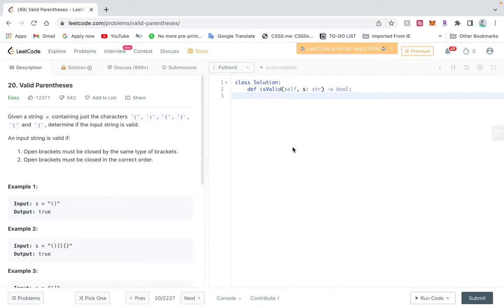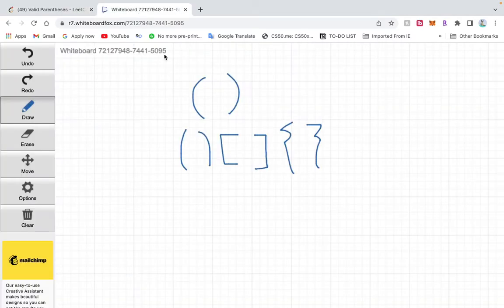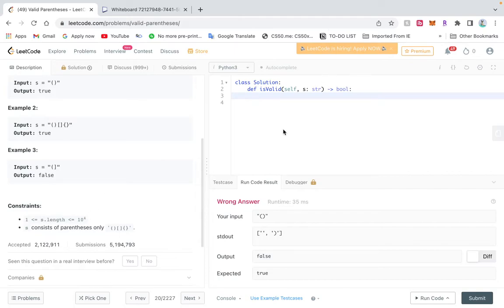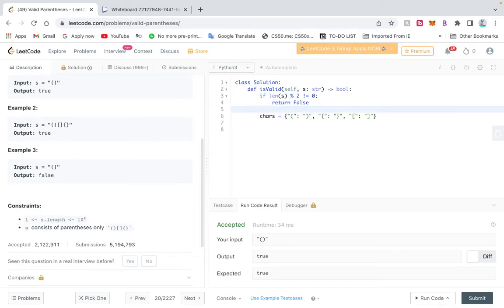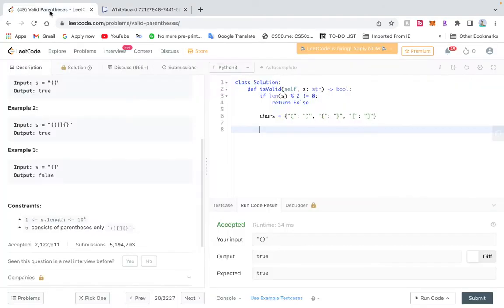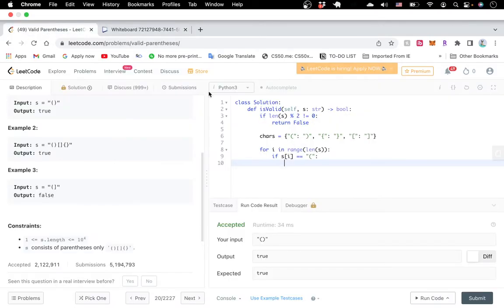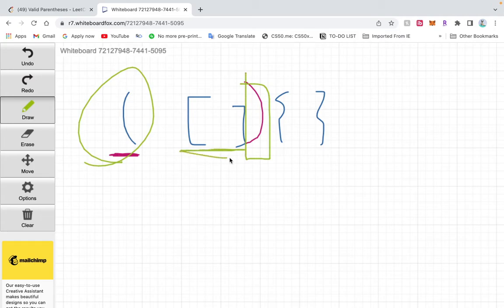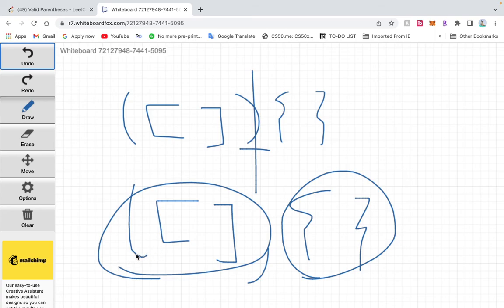Leetcode Challenge: Valid Parentheses (Part 1)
Hello world, welcome back to another video. In this video, we are going to start to work on the valid parentheses challenge. As always, stay safe and have a nice day!